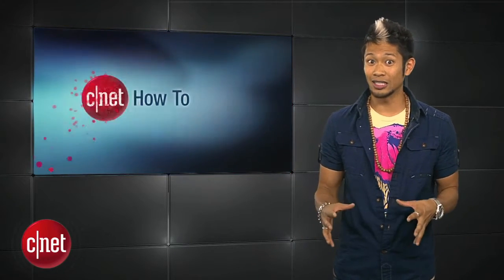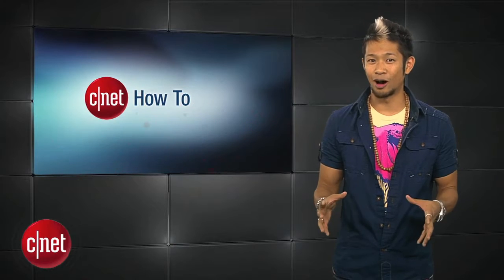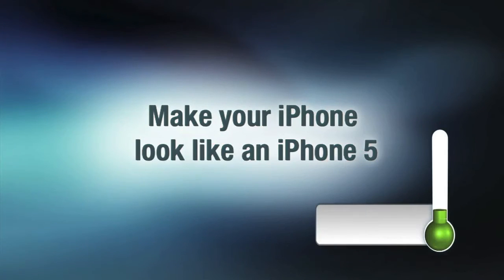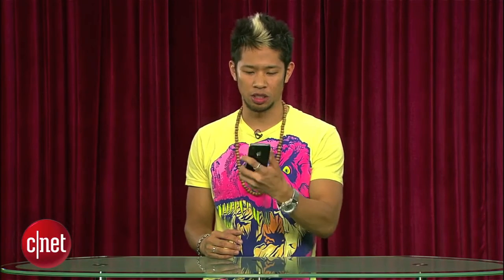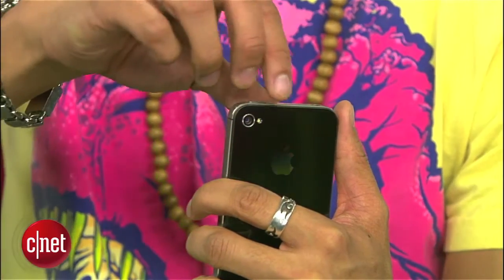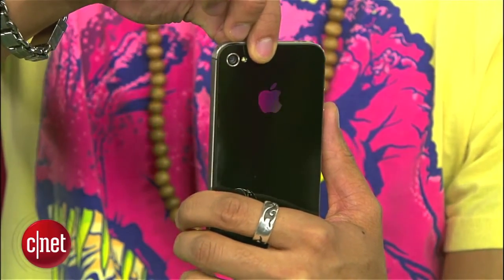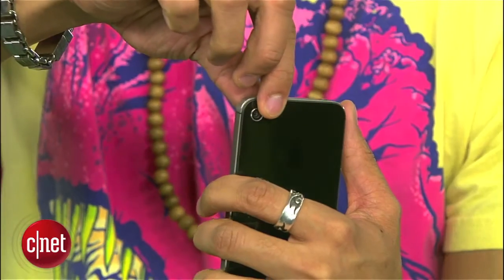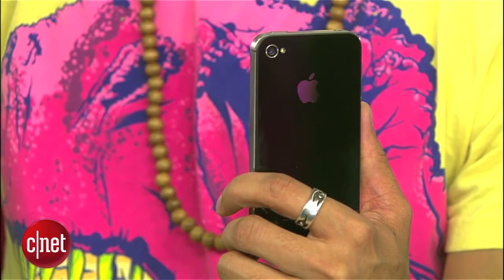How to Make Your iPhone 4 or 4S look Like The iPhone 5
So you want an iPhone 5 right, just follow this how to and people will think you got the 5. Except for the back.